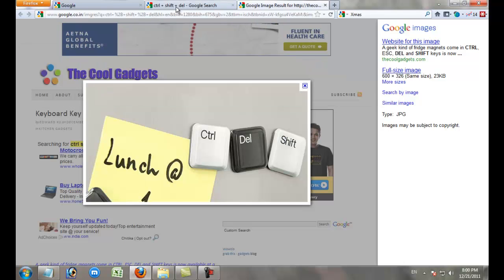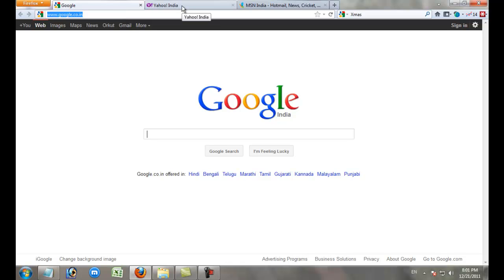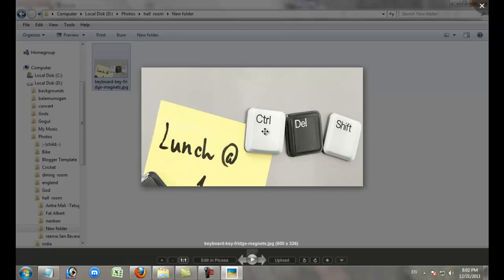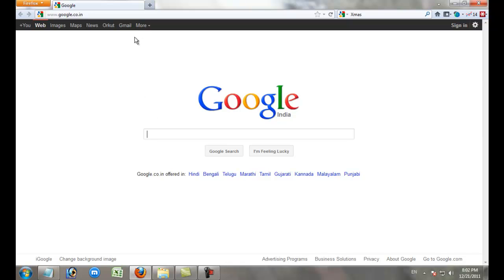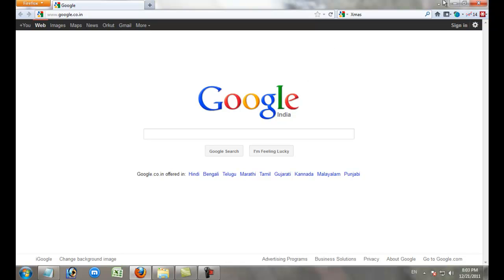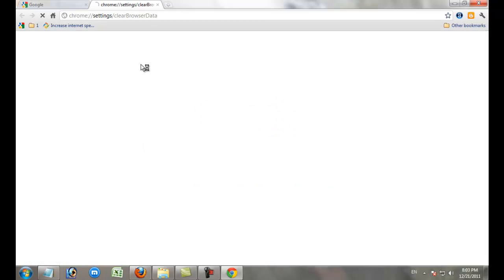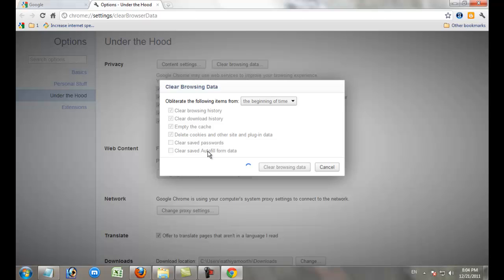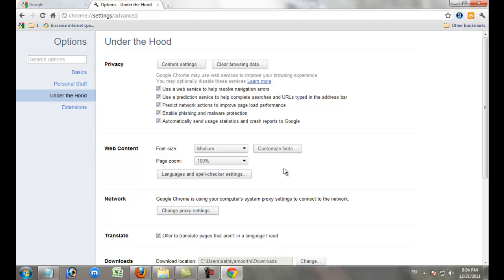How To Delete Cookies From my Browser (Mozilla Firefox & Google Chrome)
How to remove unwanted cookies,caches and browsing data from your web browser (Mozilla Firefox & Google Chrome).